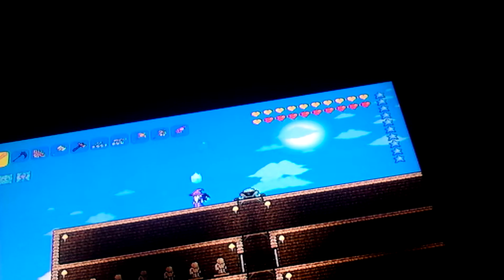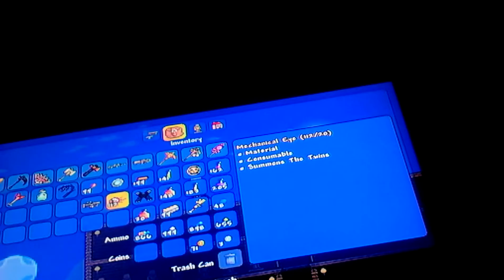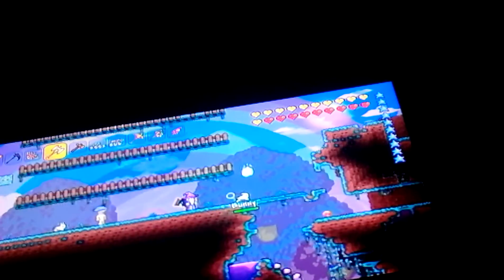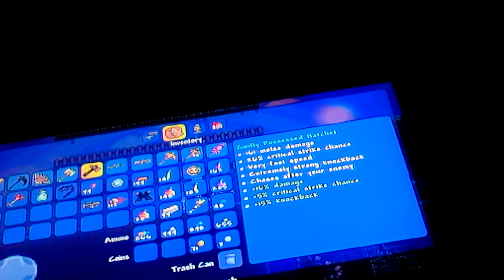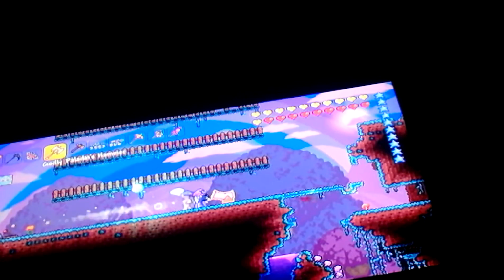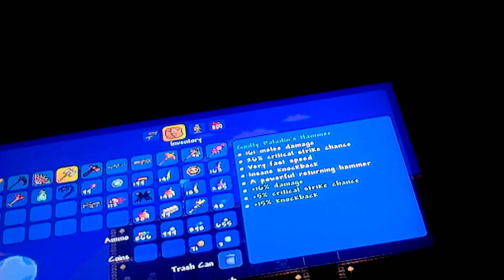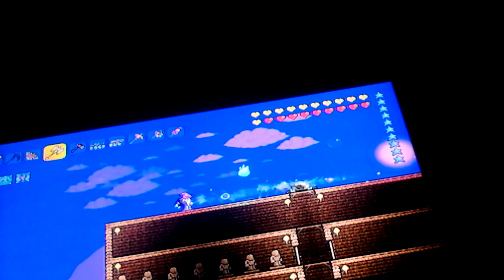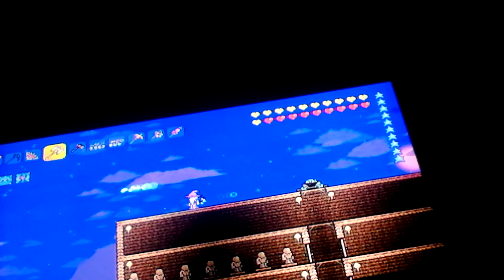Terraria review Possessed Hatchet